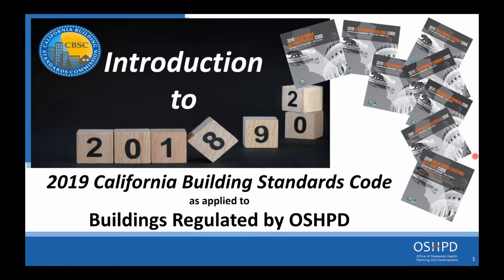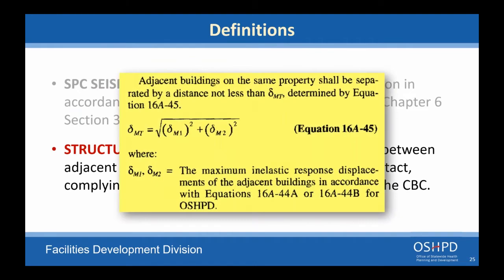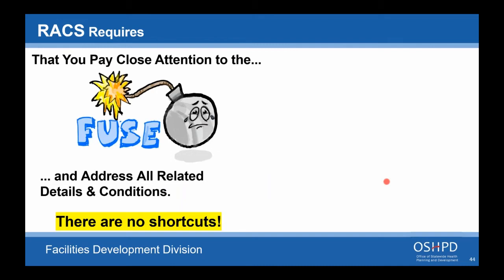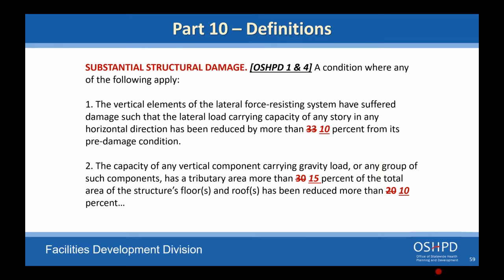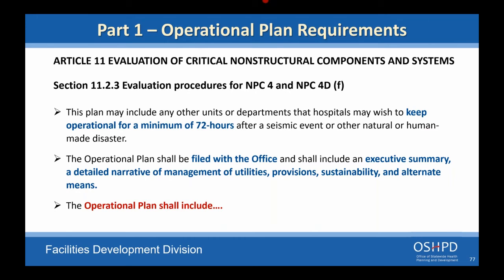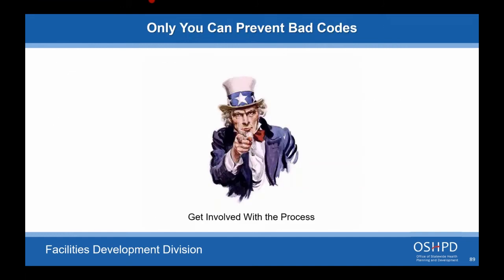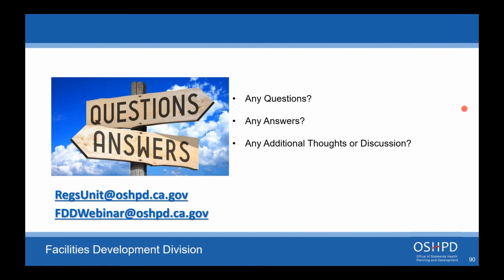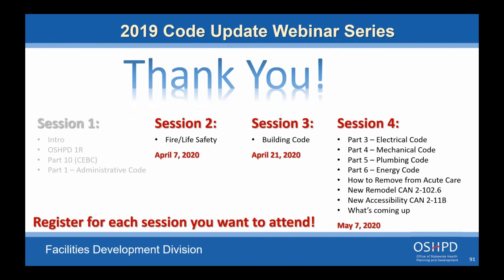Session 1: Updates to the 2019 California Building Standards Code